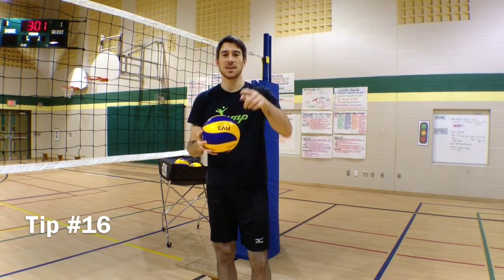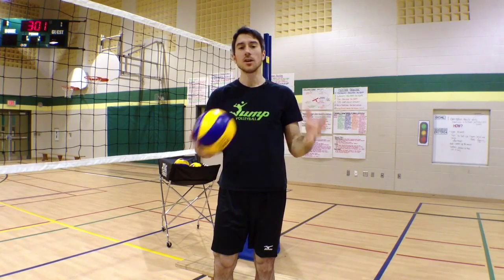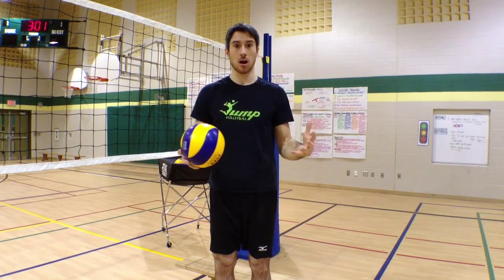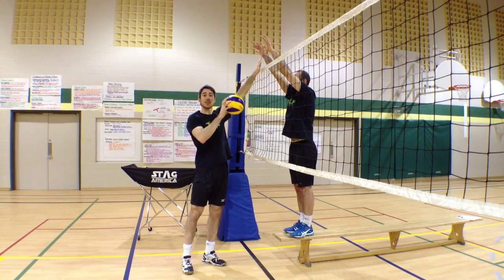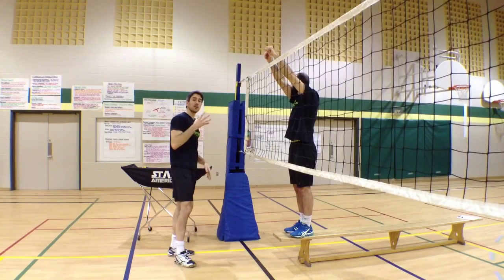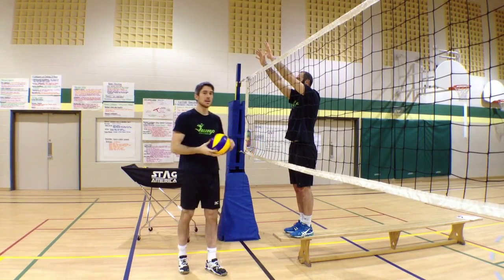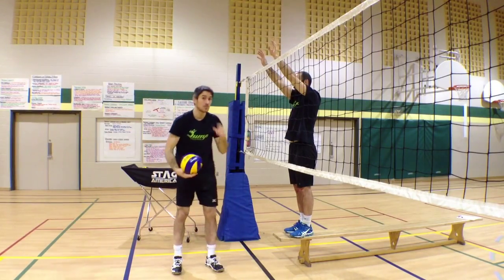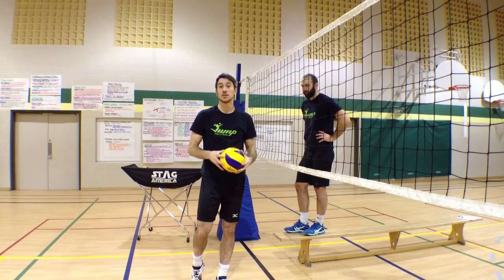Volleyball Tip of the Week #16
What to do in front of a big block? Here's one option!